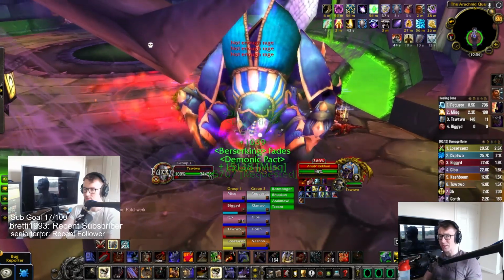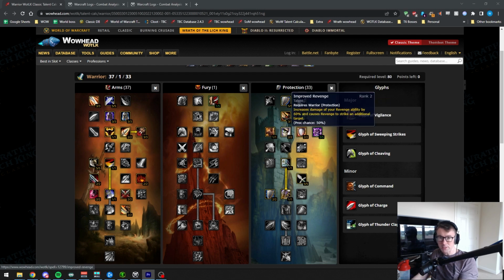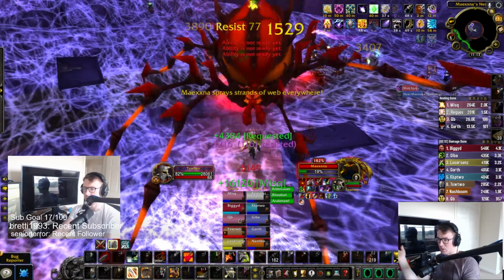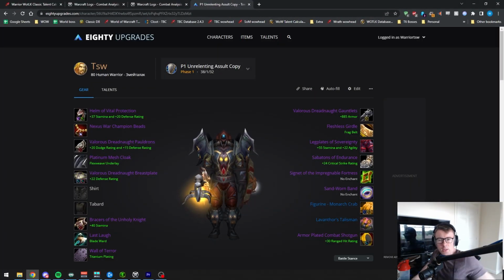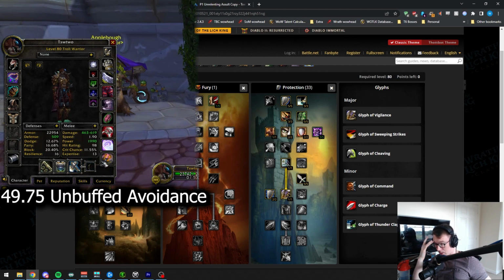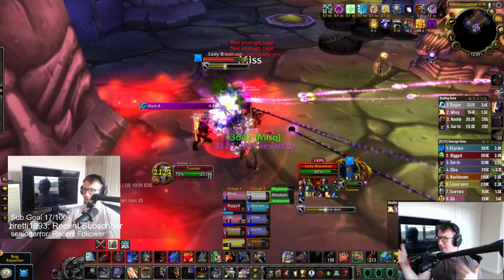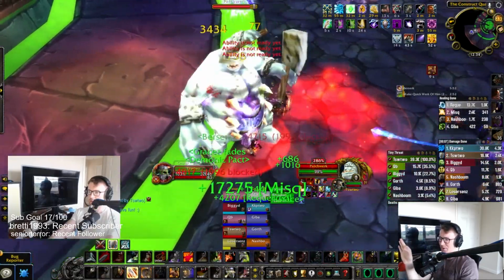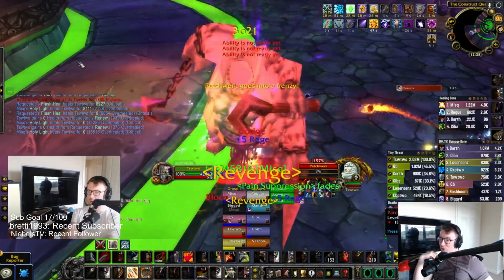#1 Damage as Tank in Naxx EXPOSED!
Amendment: Mortal Strike can be used also in Defensive Stance for an additional GCD filler. I overwrote the video in my editing program so cant correct and reupload. Thank goodness I've already uploaded a copy of this video to youtube otherwise this video wouldnt exist.

There are a few options you can take for the spec. But this is the one I'd use if I were to go Naxx again as Unrelenting Assault

MACROS!
Use this while in defensive stance. It takes you into Battle Stance and casts Sweeping Strikes. With the Glyph of Sweeping Strikes, Sweeping Strikes will be instantly used.
showtooltip sweeping strikes
/cast battle stance
/cast sweeping strikes

Then once you're in Battle Stance and have Sweeping Strike rolling, you want to immediately go back into Defensive Stance and spam Revenge. This second macro will do that. ALSO, because it has "/stop cast" it means you stop auto attacking. This is good as your Sweeping Strikes buff will be triggered by an auto attack. And you don't want that. You want just Revenge to be duplicated from Sweeping Strikes. Once the Sweeping Strikes buff is consumed, you go back to using a Revenge macro WITHOUT the "/stop cast" line in order to continue to auto attack.
showtooltip revenge
/cast defensive stance
/cast revenge
/stopcast

And once Sweeping Strikes is consumed use this one
showtooltip revenge
/cast revenge